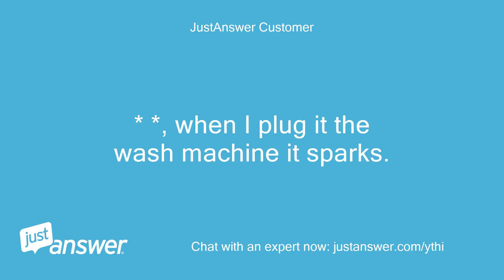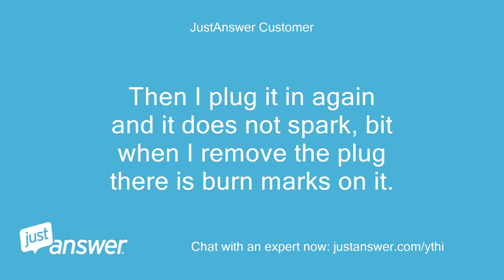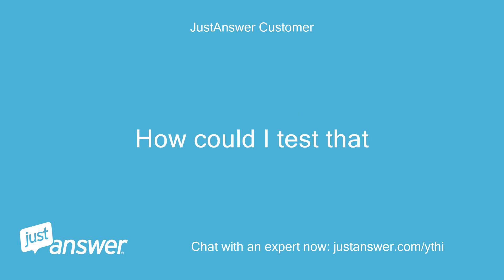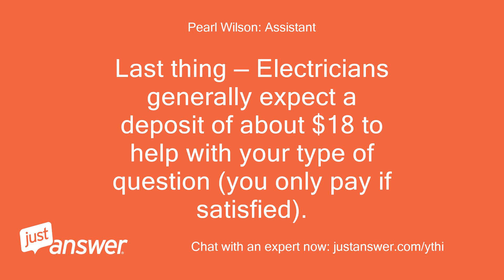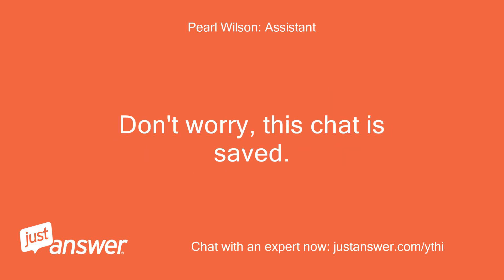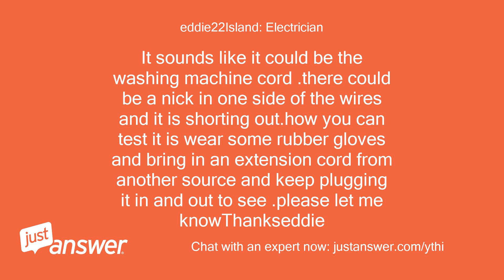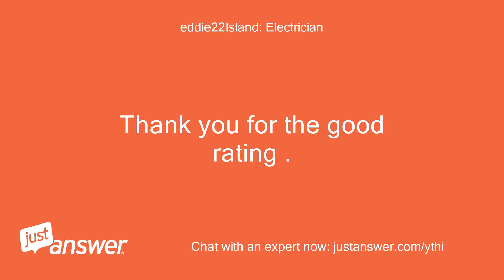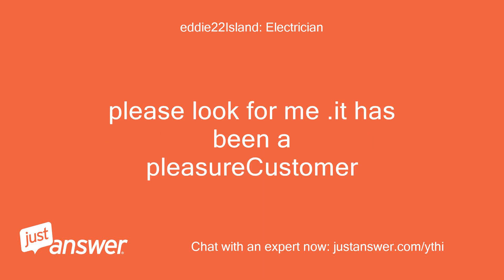When I plug it the wash machine it sparks. But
JustAnswer Customer: * *, when I plug it the wash machine it sparks.
JustAnswer Customer: But other things do not.
JustAnswer Customer: Then I plug it in again and it does not spark, bit when I remove the plug there is burn marks on it.
JustAnswer Customer: I have already replaced the out let once.
Pearl Wilson: Assistant: Thanks.
Pearl Wilson: Assistant: Can you give me any more details about your issue?
JustAnswer Customer: It does not blow a fuse.
JustAnswer Customer: I'm wondering if it could be the washing machine plug, not the out let.
JustAnswer Customer: How could I test that
Pearl Wilson: Assistant: OK got it.
Pearl Wilson: Assistant: Last thing — Electricians generally expect a deposit of about $18 to help with your type of question (you only pay if satisfied).
Pearl Wilson: Assistant: Now I'm going to take you to a page to place a secure deposit with JustAnswer.
Pearl Wilson: Assistant: Don't worry, this chat is saved.
Pearl Wilson: Assistant: After that, we will finish helping you.
eddie22Island: Electrician: Hi.
eddie22Island: Electrician: It sounds like it could be the washing machine cord .there could be a nick in one side of the wires and it is shorting out.how you can test it is wear some rubber gloves and bring in an extension cord from another source and keep plugging it in and out to see .please let me knowThankseddie
eddie22Island: Electrician: Thank you for the good rating .
eddie22Island: Electrician: I hope the help was good and of sound value.if you need anything else home improvement wise construction&hellip;&hellip;.decorating.
eddie22Island: Electrician: or any kind of repairs etc.
eddie22Island: Electrician: please look for me .it has been a pleasureCustomer